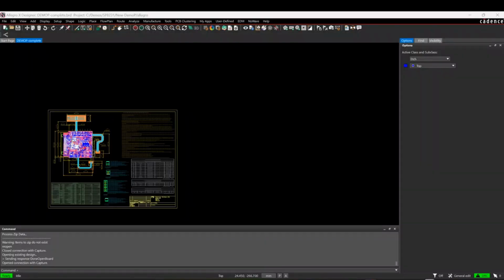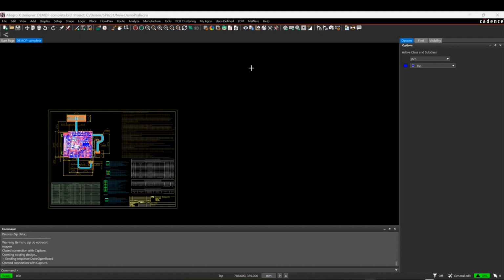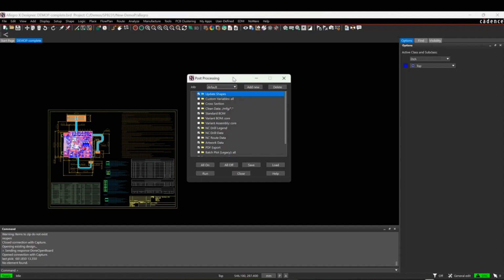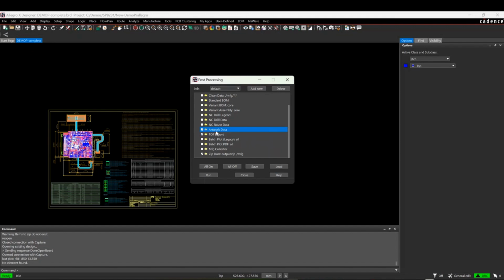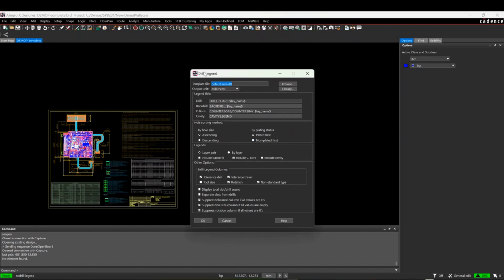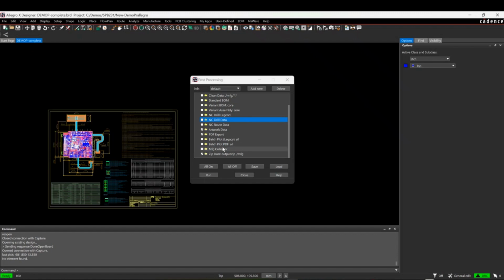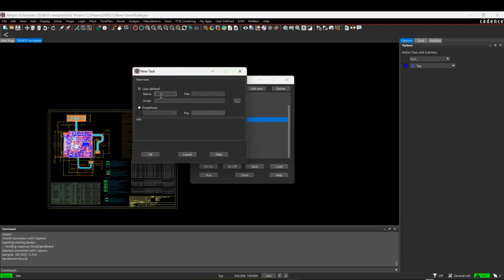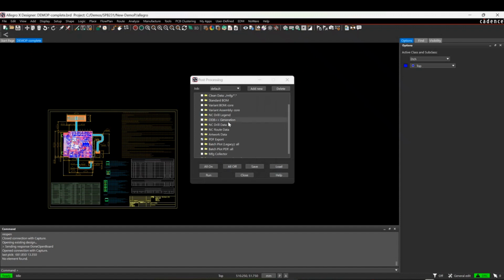Cadence PCB X Auto Post Processing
Here we explore the Cadence PCB X feature for auto post processing